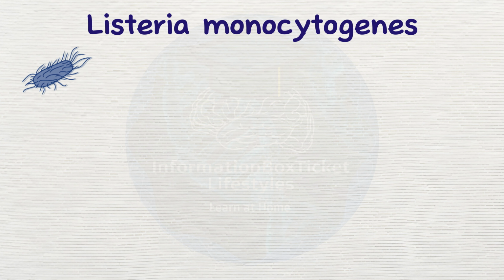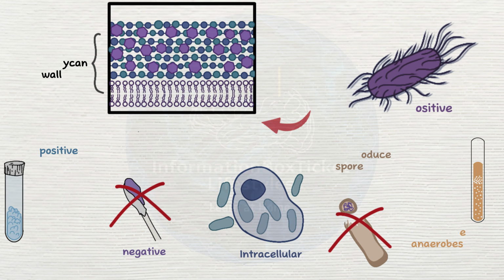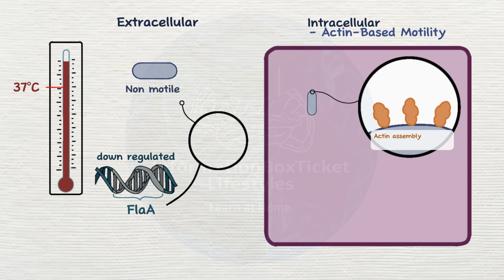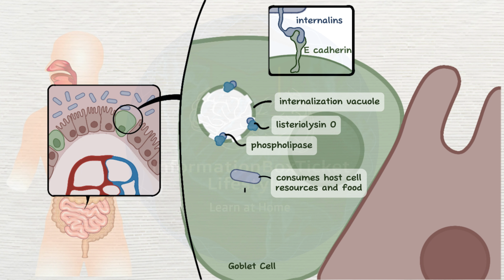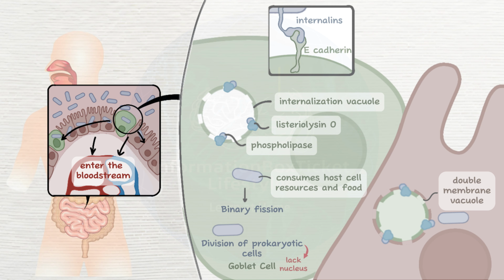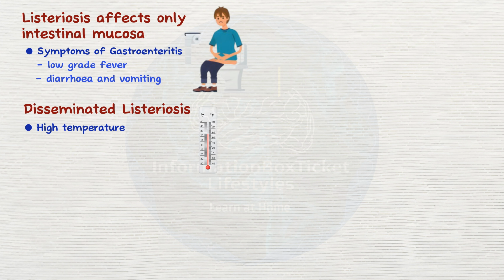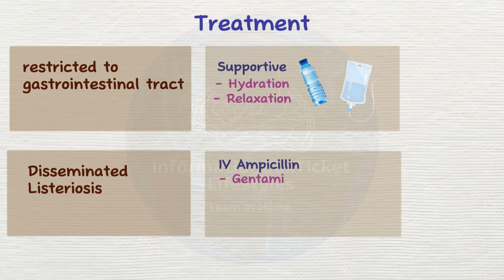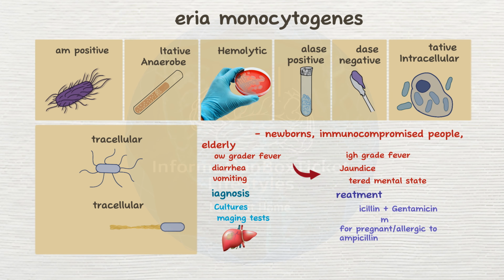Listeria Monocytogenes: Pathogenesis, Diagnosis, Causes, Symptoms, and Treatment | Bacteriology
InformationBoxTicket Lifestyles
In this video, we delve into the world of Listeria monocytogenes, a gram-positive bacterium known for causing listeriosis. From its discovery to its pathogenesis, symptoms, diagnosis, and treatment, we explore every aspect of this bacteria and the implications it has on human health.

Content:
- Introduction to Listeria monocytogenes and its discovery
- Morphology and biochemical characteristics of L. monocytogenes
- Hemolytic properties and growth characteristics on blood agar
- Motility patterns of L. monocytogenes and temperature influence
- Transmission and persistence of L. monocytogenes in foodborne settings
- Mechanisms of cellular invasion and pathogenesis
- Clinical manifestations and complications of listeriosis
- Diagnosis of listeriosis through culture and imaging
- Treatment options for listeriosis
- Summary of key characteristics and clinical aspects of L. monocytogenes